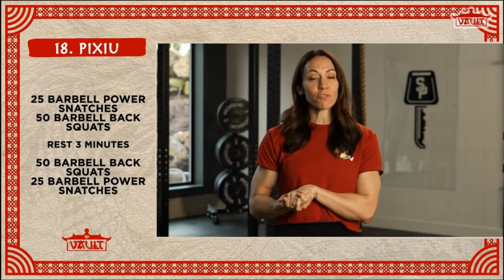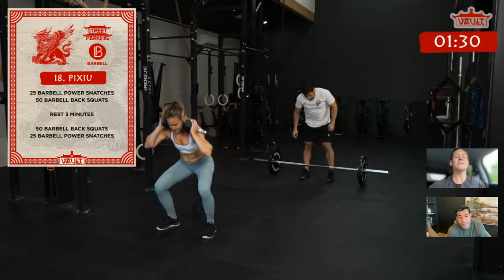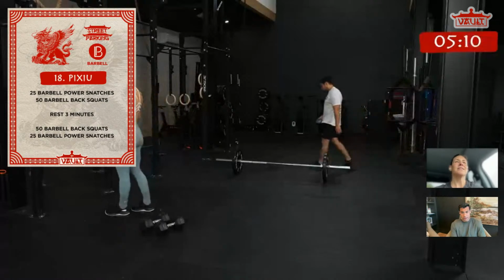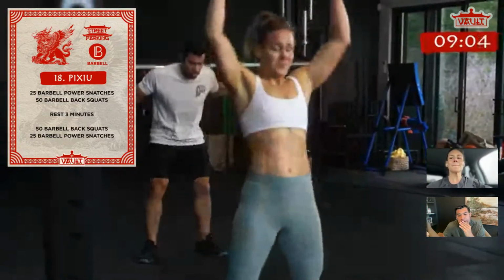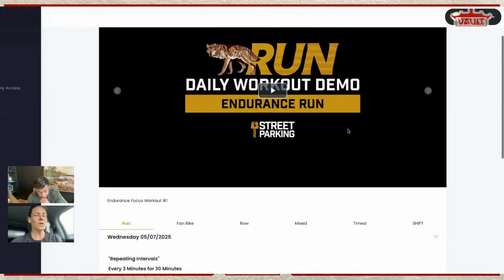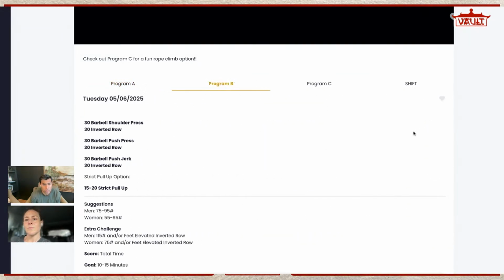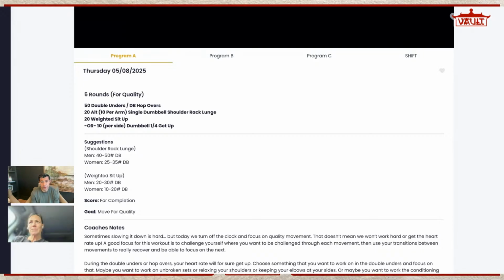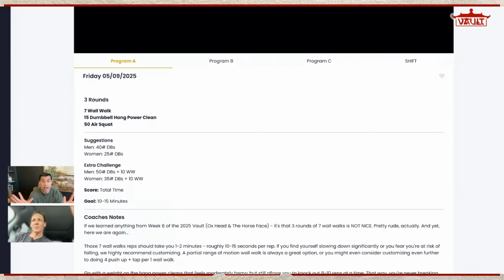PIXIU | Full Workout with Live Commentating | 2025 Street Parking Vault